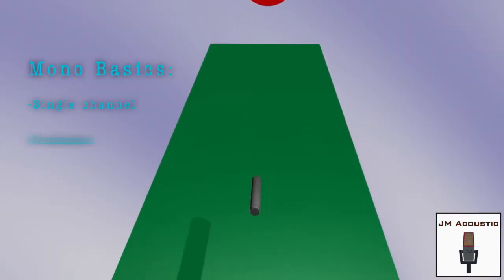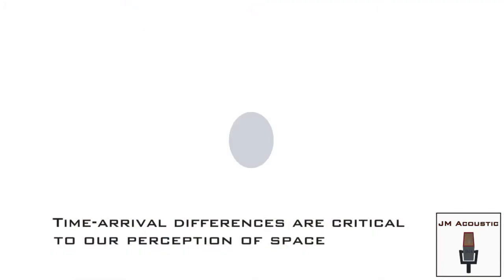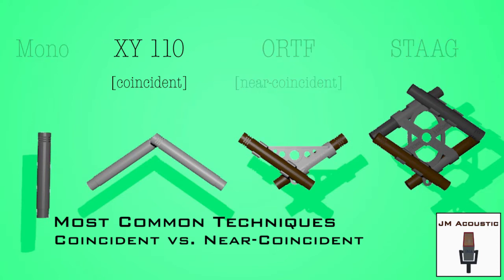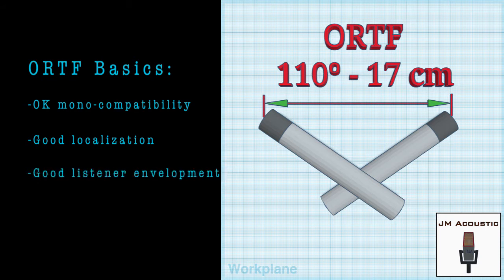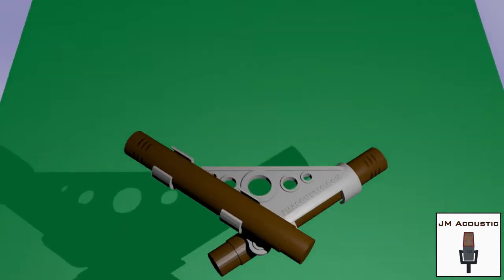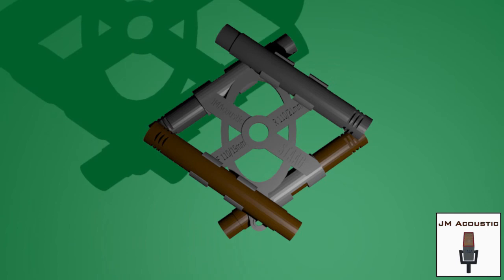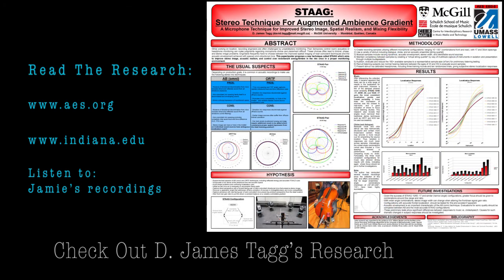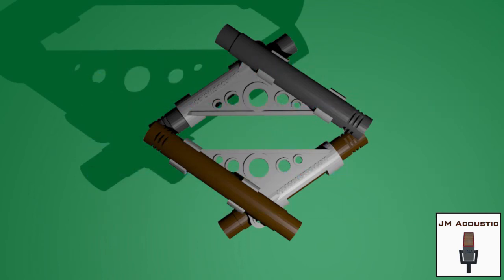JM Acoustic Intro To Staag Microphone Technique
This video is an introduction to STAAG microphone technique. STAAG microphone mounts and stereo microphone clips designed